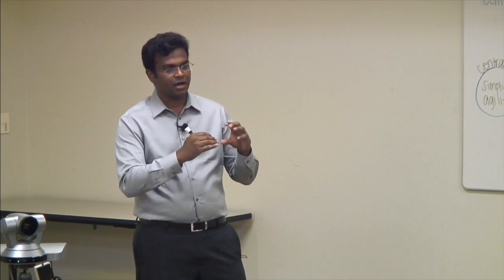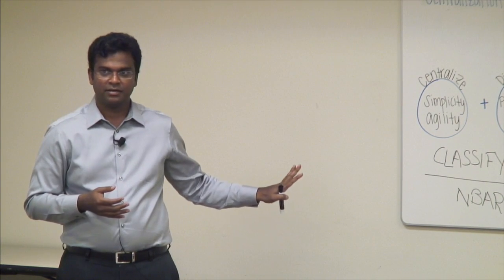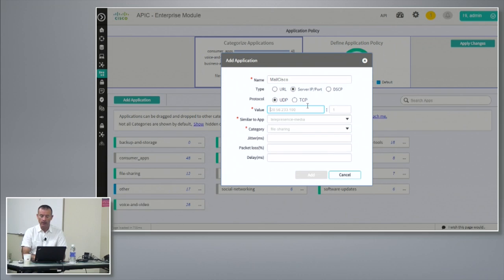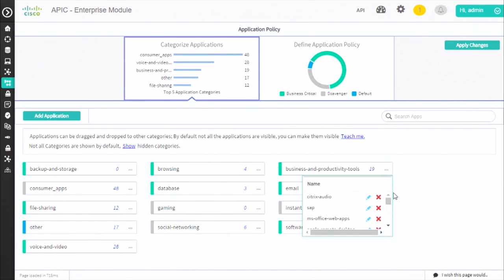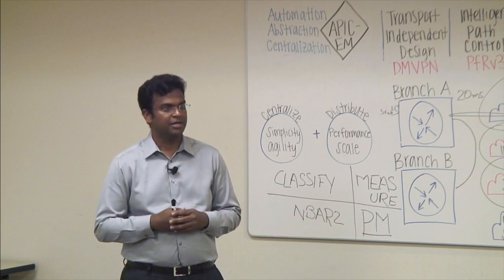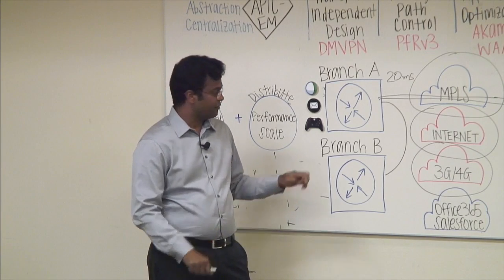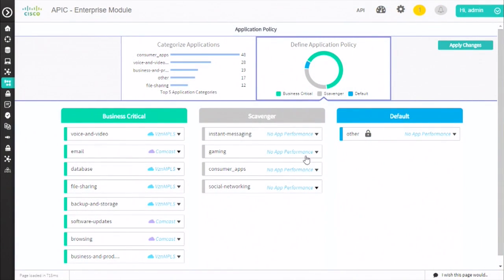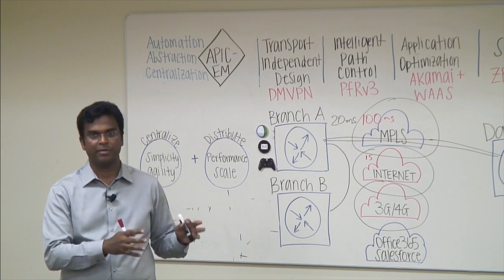Cisco IWAN Application Visibility and Protection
Sumanth Kakaraparthi, Principal Product Manager, discusses application visibility and protection with Cisco SD-WAN.  Also discussed is Cisco Network Based Application Recognition 2 (NBAR2), PfRv3, and Wide-Area Application Services (WAAS).  Recorded at Networking Field Day 10 on August 19th, 2015.